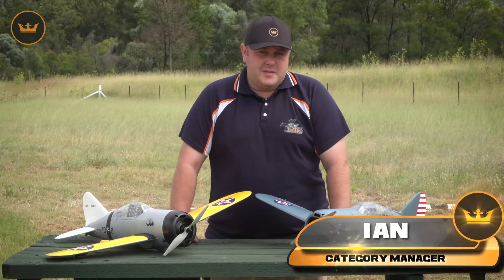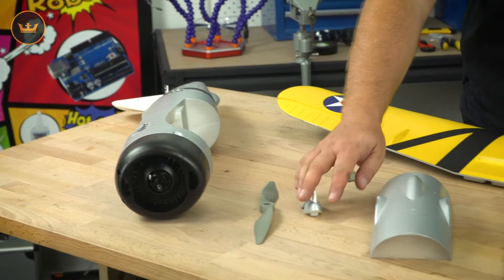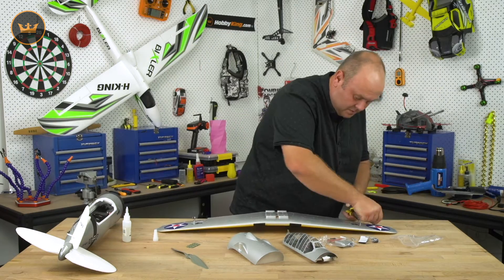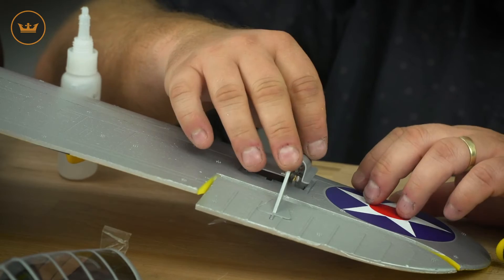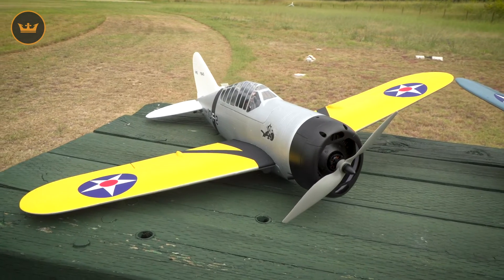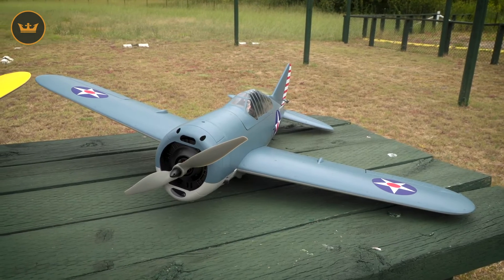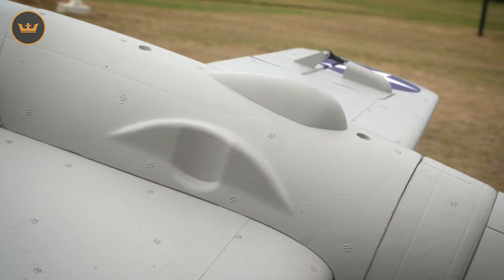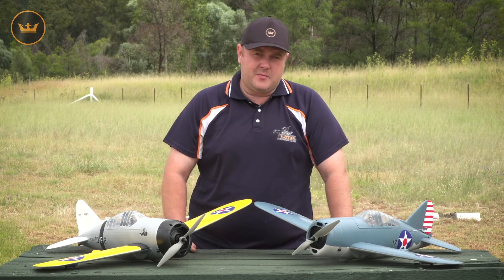Durafly Brewster F2A Buffalo 920mm PNF - HobbyKing Product Profile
For more information and to purchase a Durafly Brewster F2A Buffalo